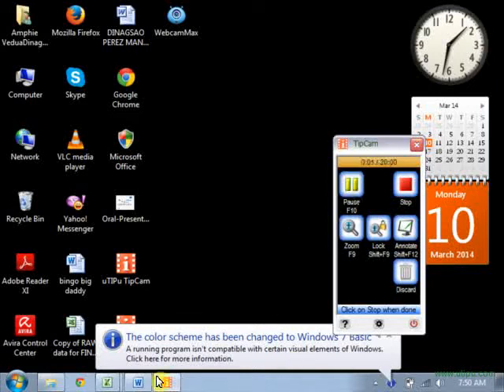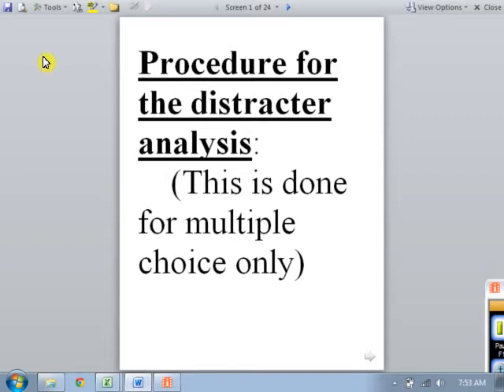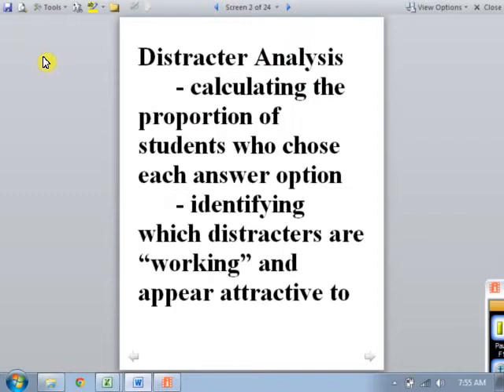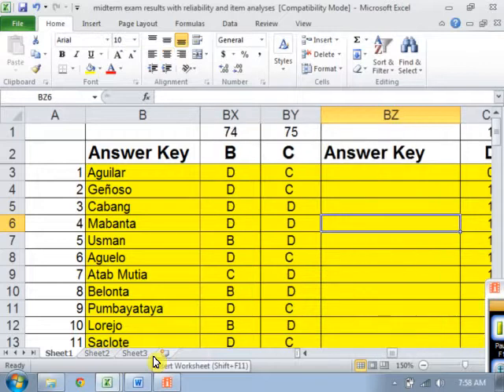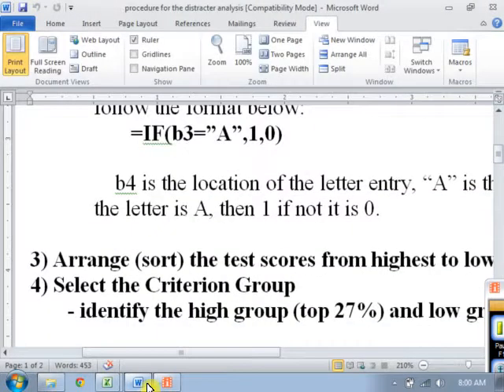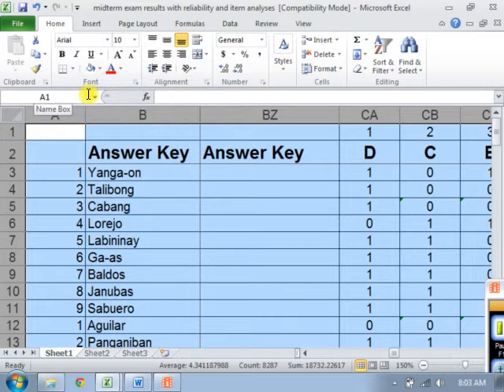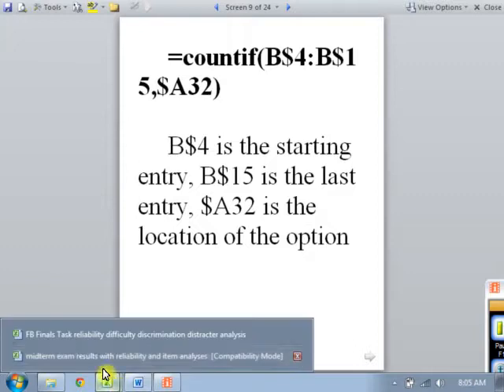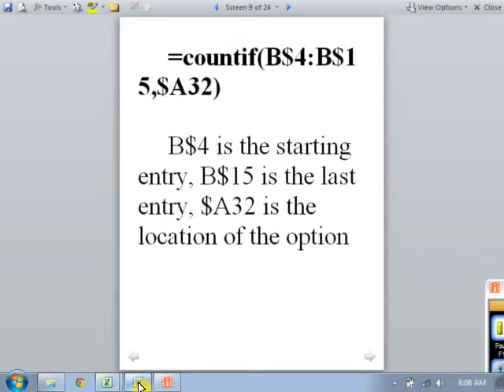part 1 Distracter analysis